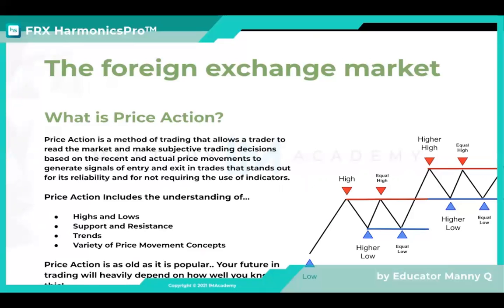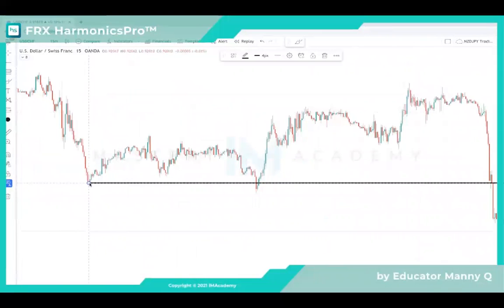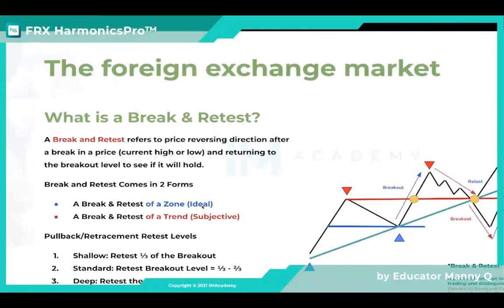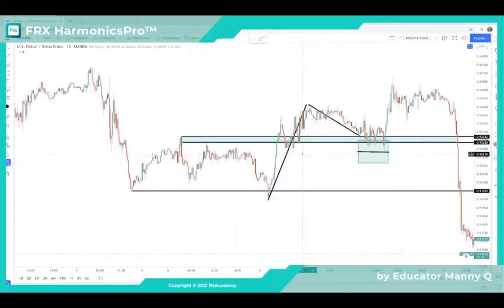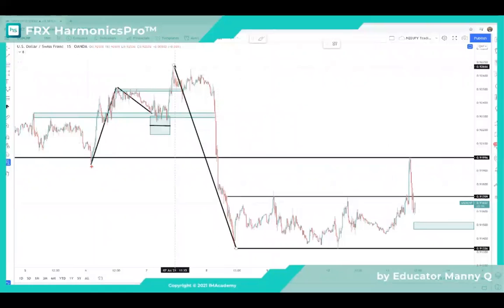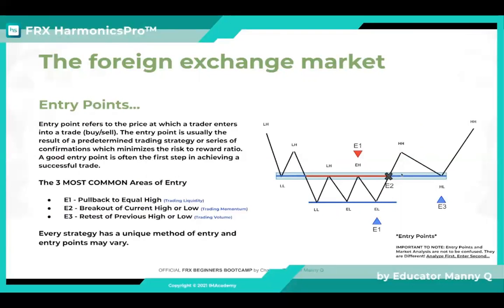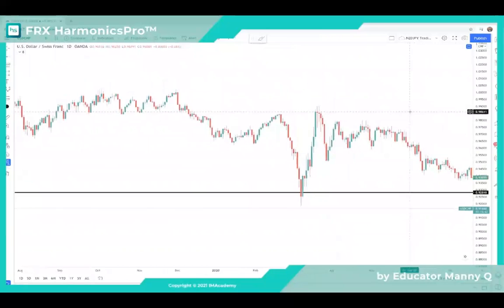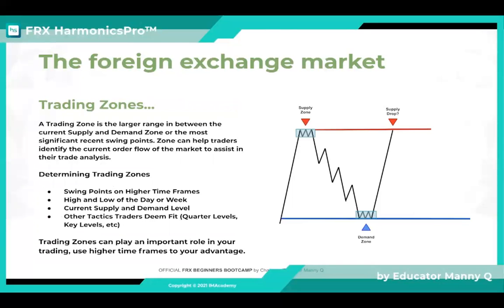FOREX BEGINNERS BOOTCAMP VIDEO 4